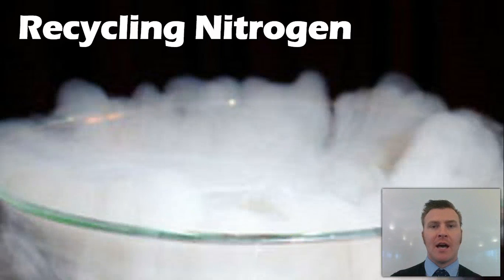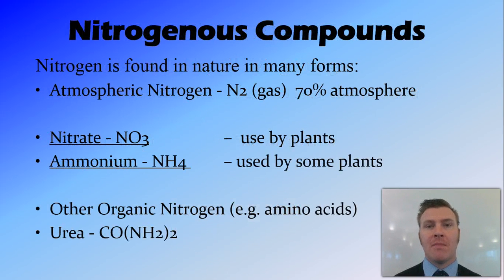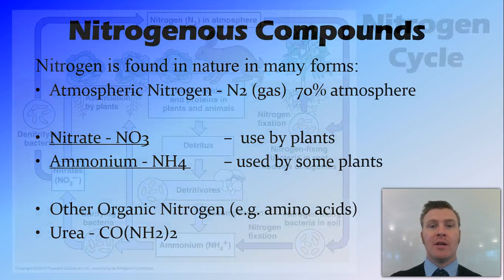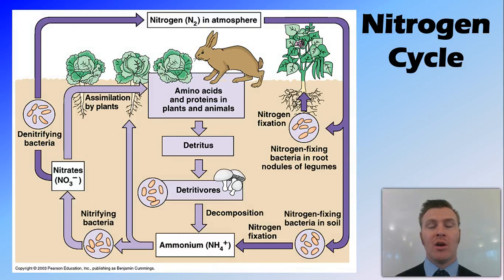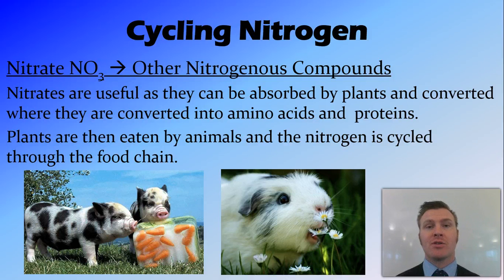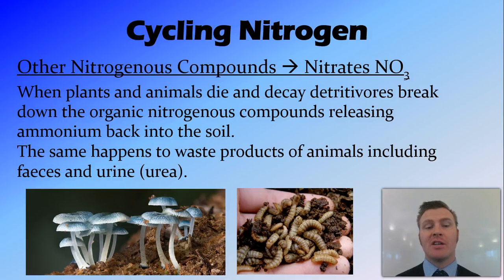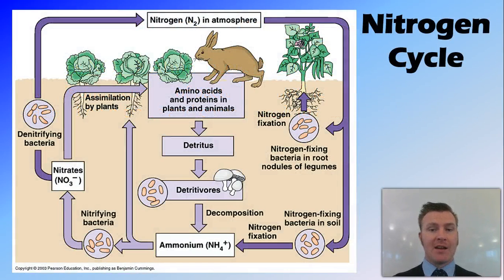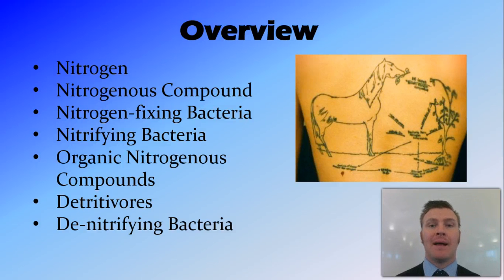Recycling Nitrogen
Ecosystems